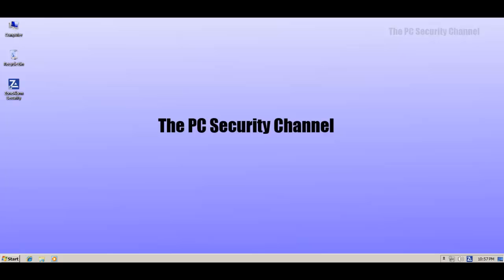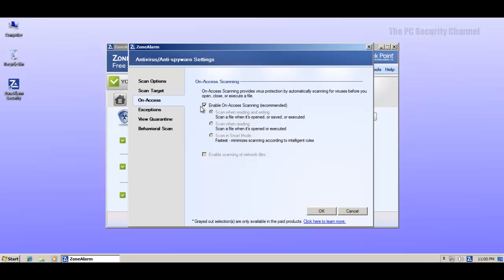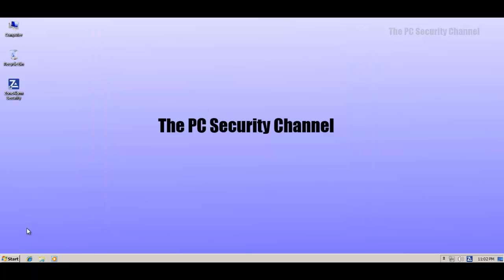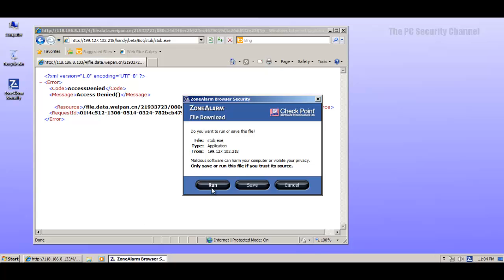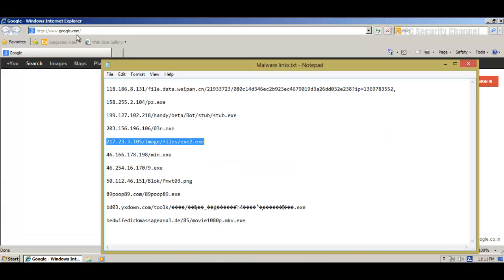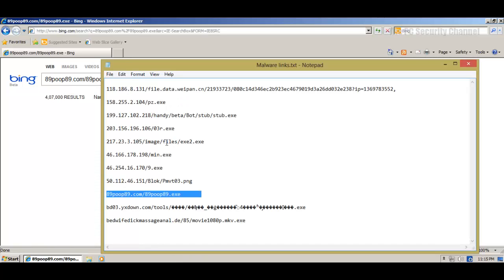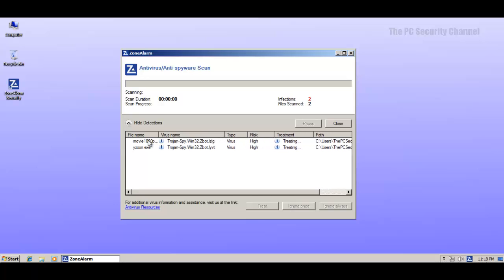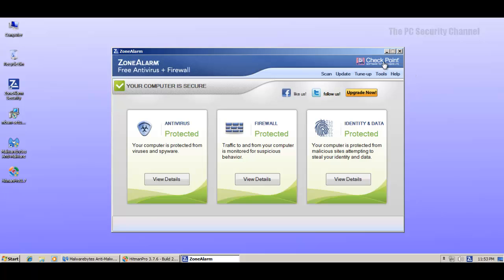Zone Alarm Antivirus and firewall(security suite) review (part 1 Prevention test)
In this free security suite one of the best? Find out.